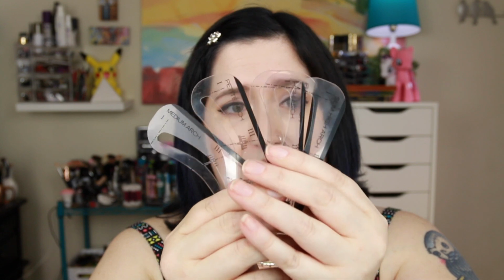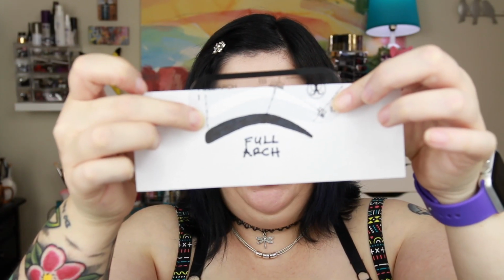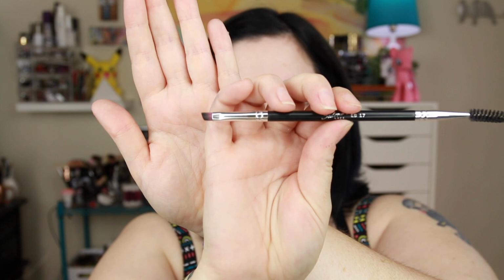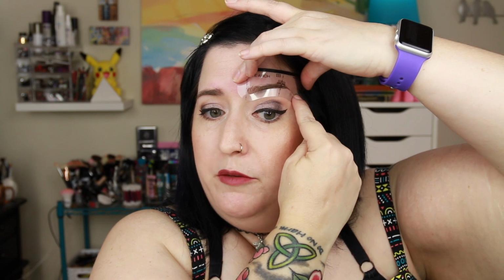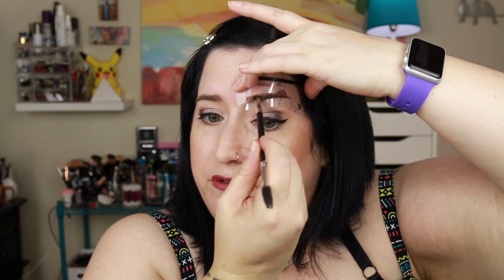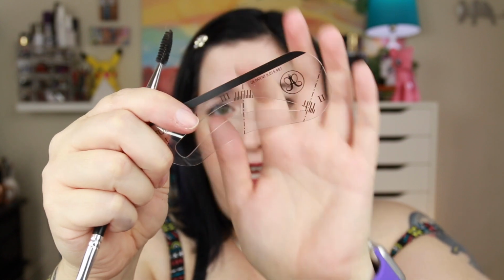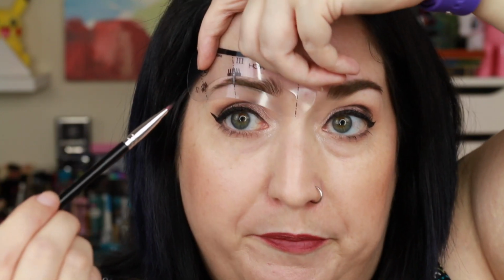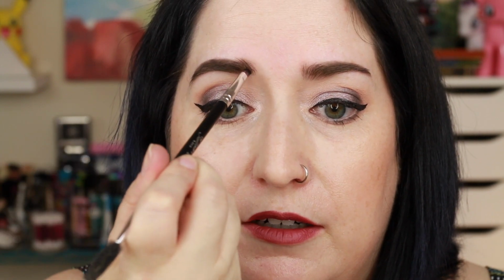Anastasia Beverly Hills Brow Stencils | MYTH OR MAGIC?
Are you as bad at freehanding your brows as I am? Let’s check out the Anastasia Beverly Hills brow stencils!

Anastasia Beverly Hills brow stencil kit
Anastasia Beverly Hills Brow Powder Duo in granite
Anastasia Beverly Hills Clear Brow Gel

SOCIAL!

$25 off any Clarisonic device when you use my link. (I receive a discount on my next purchase for each person I refer)*

Hello Fresh! Meal Kit Subscription*

Snail Mail:
Shelly Hokanson

or

281 North Mason St #1574

EQUIPMENT GEEKNESS:
CAMERA (dSLR): Canon 70D
LENS Canon EF 17-40 f/4L USM lens

I purchased all products used in this video. All opinions are honest and my own.